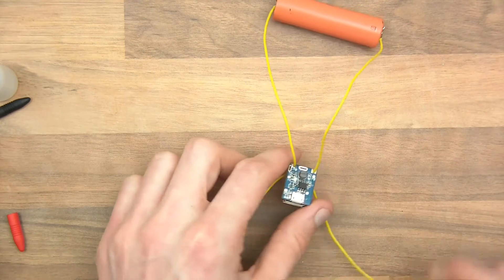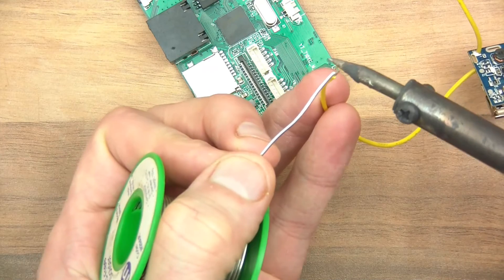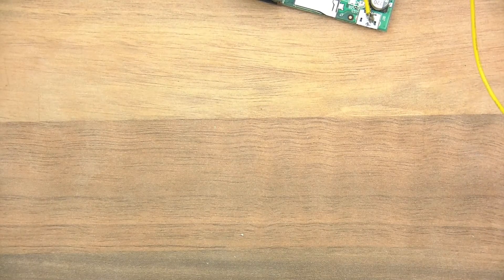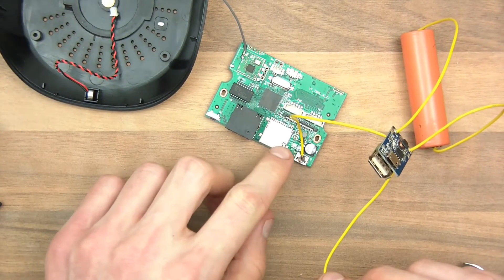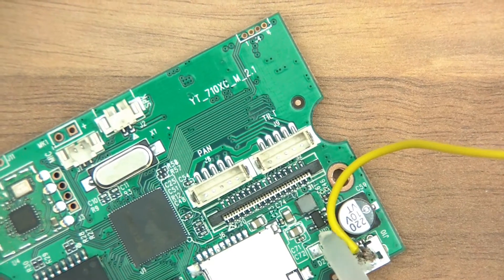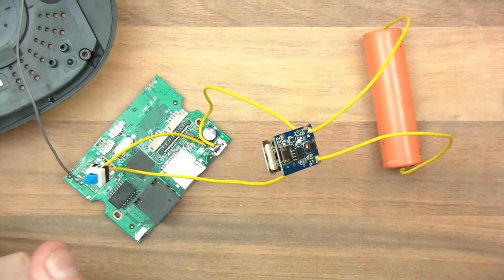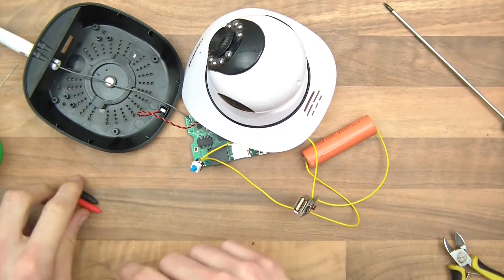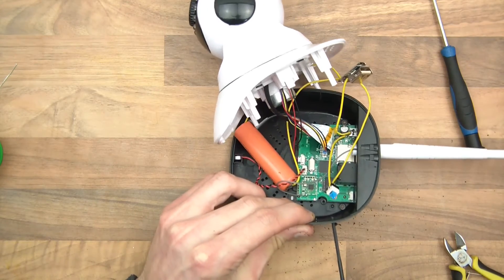TUTORIAL: How to Make a Wireless Camera Actually Wireless! Adding 18650 Lithium Cell! PART 2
In this video, I get a "wireless" camera and make it trully wireless. Basically, I add a lithium cell, a 5v to 4.2v step down converter, a step up 5v converter and some other junk to make it work!